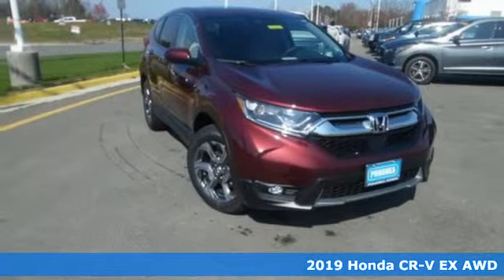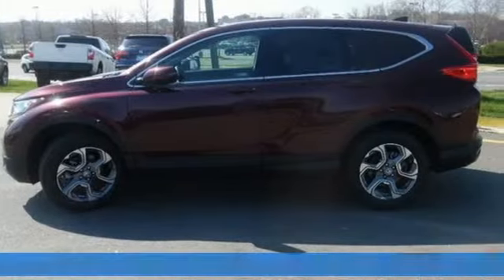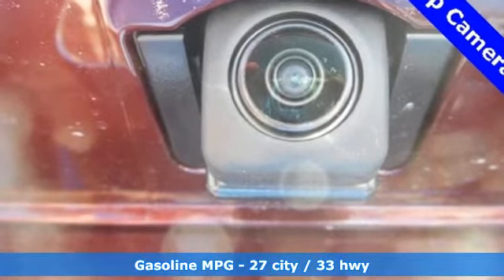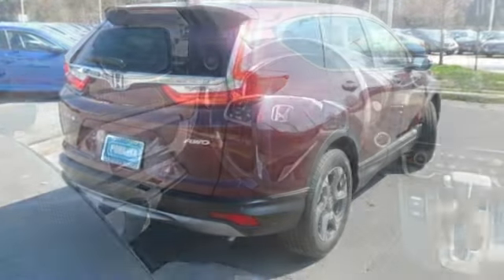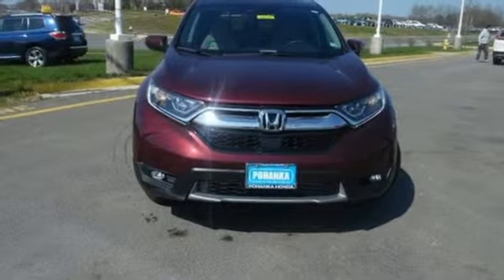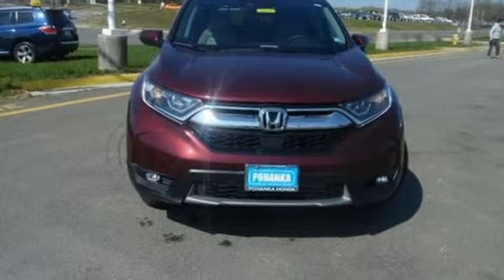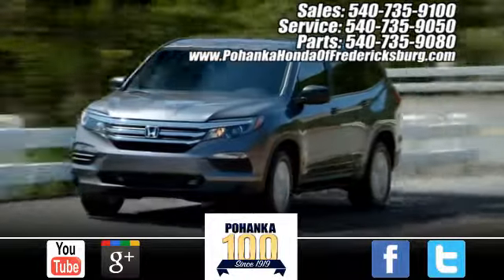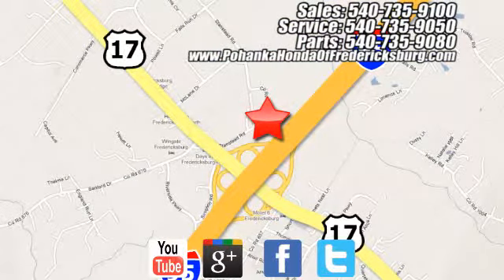New 2019 Honda CR-V Fredericksburg VA Richmond, VA FKE025467 - SOLD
Year: 2019
Make: Honda
Model: CR-V
Trim: EX
Engine: 1.5L I4 DOHC 16V
Transmission: CVT
Color: Red
Interior: gray
Stock #: FKE025467
VIN: 7FARW2H53KE025467
Basque Red Pearl 2019 Honda CR-V EX AWD CVT 1.5L I4 DOHC 16V AWD.brbrRecent Arrival! 27/33 City/Highway MPGbrbrbrAll prices exclude taxes, title, license, and dealer processing fee of $799.00. Published price subject to change without notice to correct errors or omissions or in the event of inventory fluctuations. All features not on all vehicles. Vehicles shown are for illustration purposes only. MPG is based on 2017 EPA mileage ratings. Use for comparison purposes only. Your mileage will vary depending on driving conditions, how you drive and maintain your vehicle, battery-pack (hybrid only) and other factors.

Address:
60 South Gateway Drive